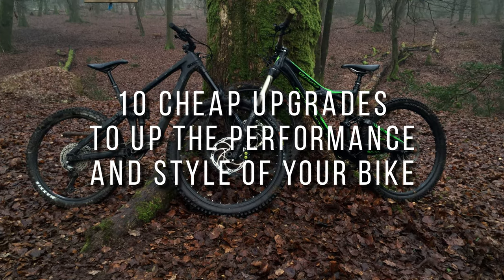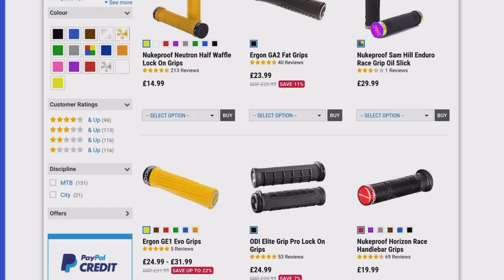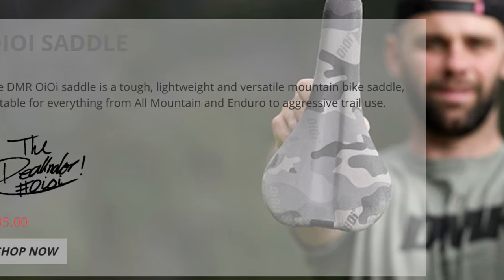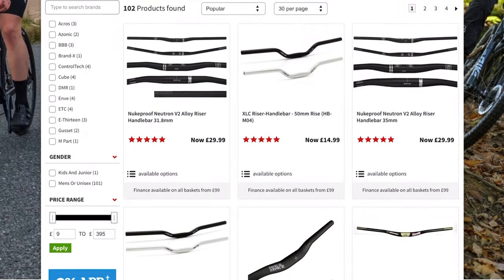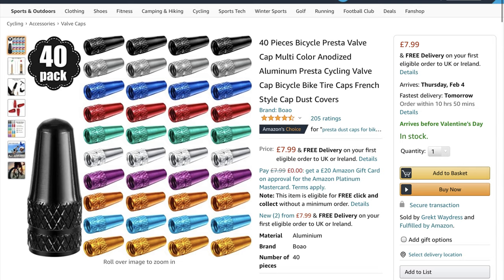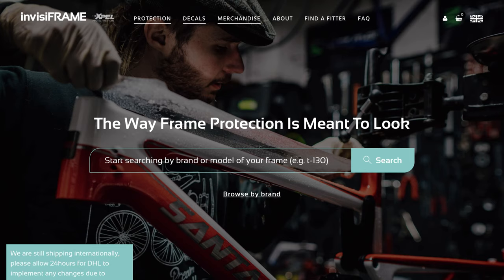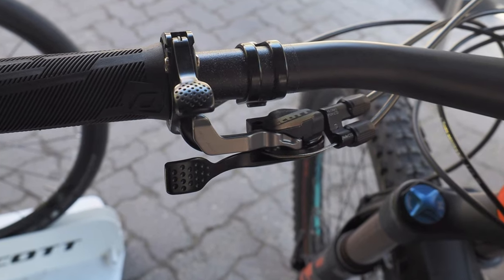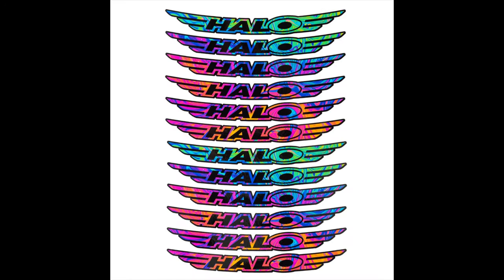10 Cheap Bike Upgrades To Improve Your Bikes Performance And Look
Bit of a different one today guys, not only are we doing a new kind of video,. but we also have Joe doing the voice-over! In this video, we suggest some fairly cheap upgrades you can do to either change the look of your bike or the performance of it.